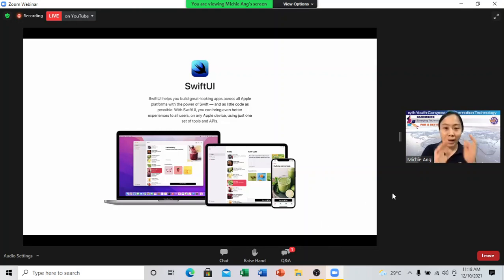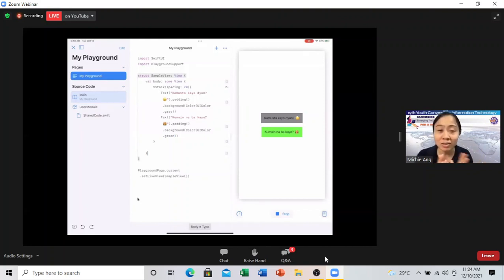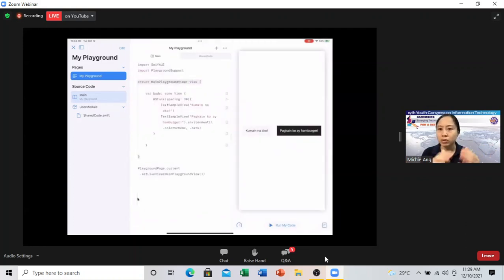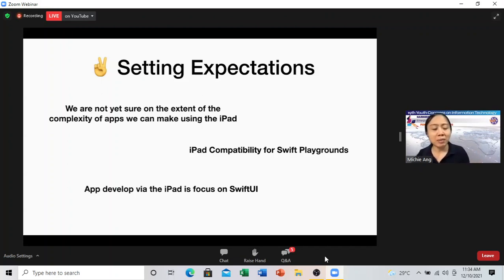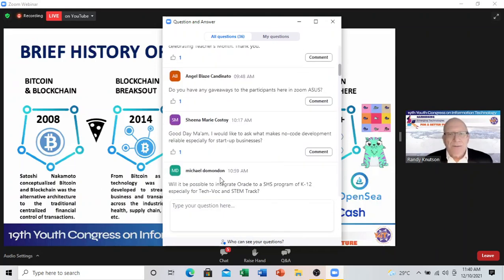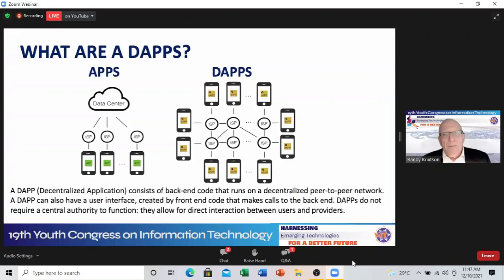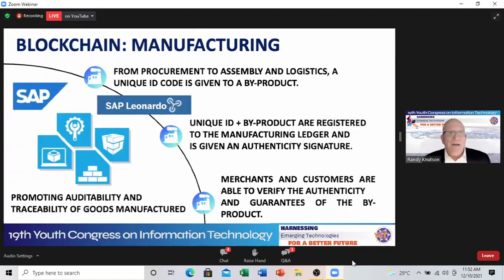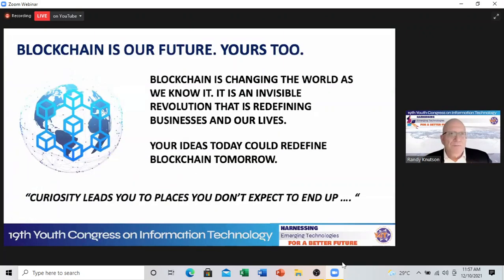Webinar Day 1 October 12, 2021 Y4IT